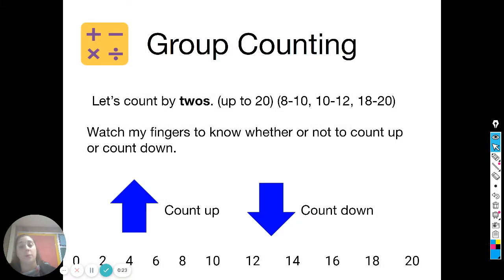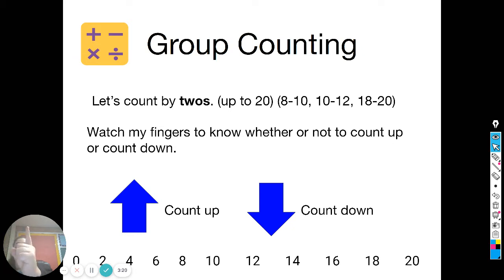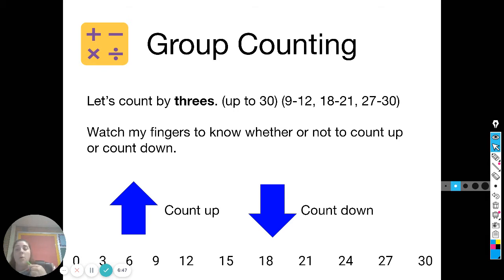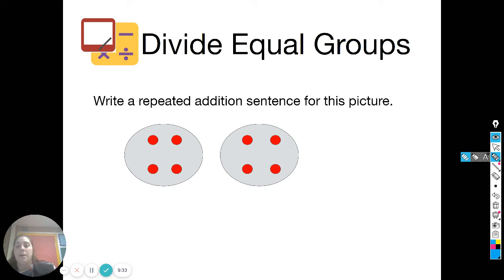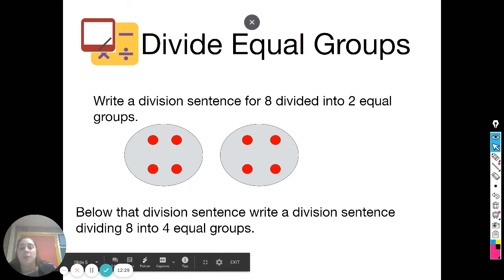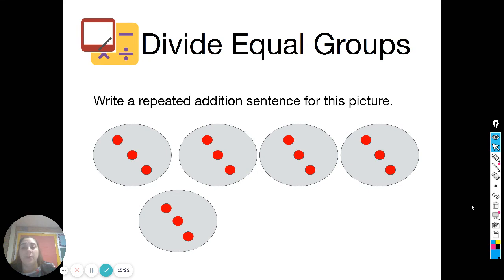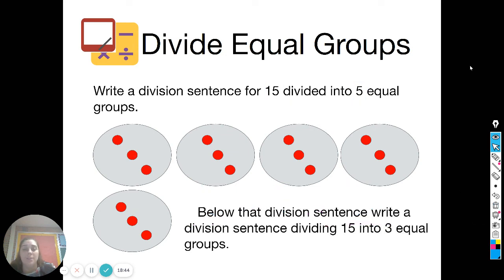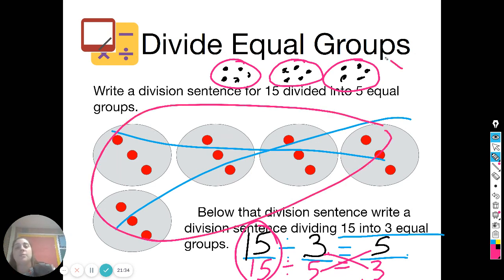Module 1 Lesson 7 Fluency